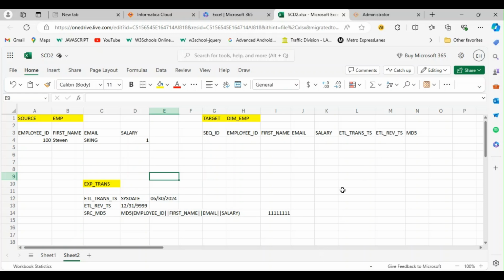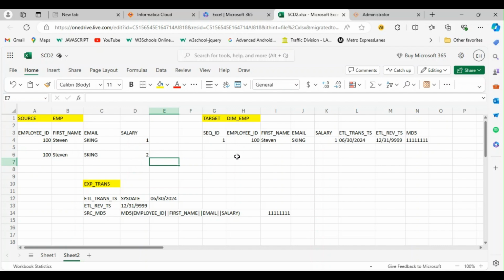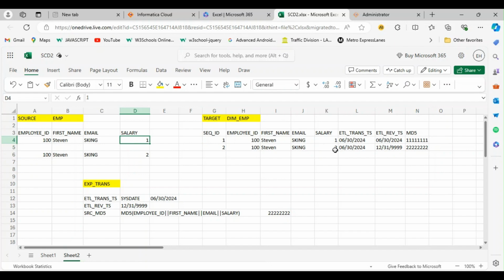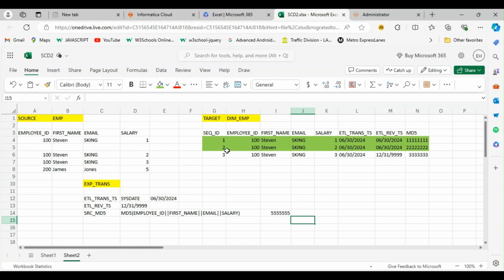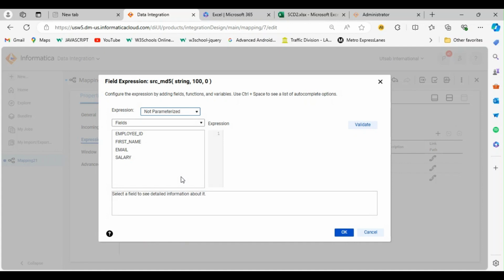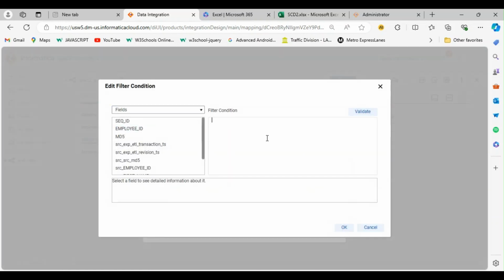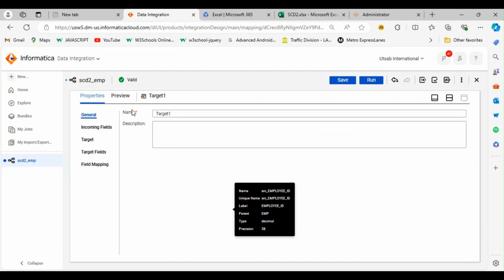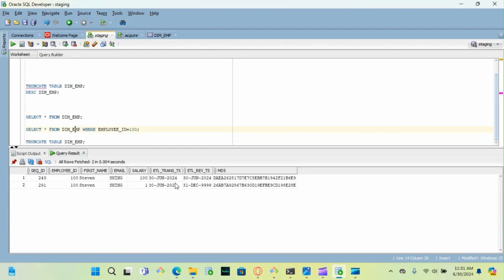Informatica Intelligence Cloud: Implementing SCD2 for Data Management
Unlock the full potential of your data management capabilities with our comprehensive guide to implementing Slowly Changing Dimension Type 2 (SCD2) in Informatica Intelligence Cloud. Whether you're a data professional or just starting your journey, this video will provide you with the knowledge and skills you need to master SCD2.

In this tutorial, you'll learn:

The fundamentals of Slowly Changing Dimension Type 2 (SCD2) and its importance in data warehousing.
Step-by-step instructions for setting up and configuring SCD2 in Informatica Intelligence Cloud.
Best practices for managing historical data changes efficiently and accurately.
Practical examples and real-world scenarios to help you understand and apply the concepts.
Join us as we dive deep into the world of data integration and management, ensuring you stay ahead in the fast-paced field of data analytics. Don’t miss out on this opportunity to enhance your skills and improve your data strategies with Informatica Intelligence Cloud.